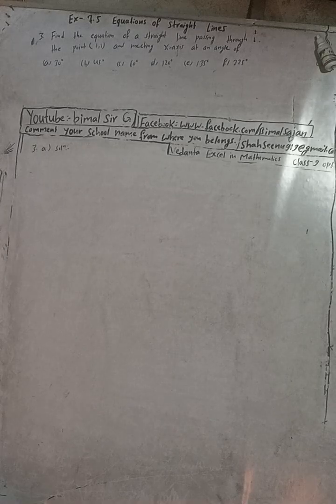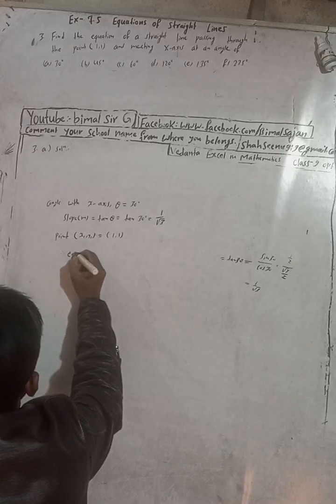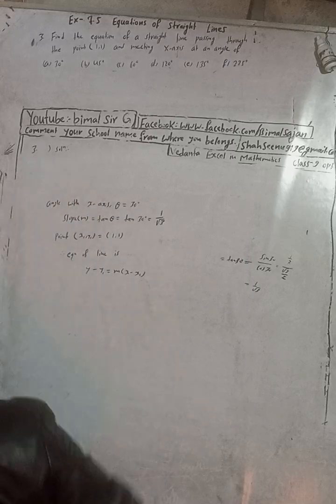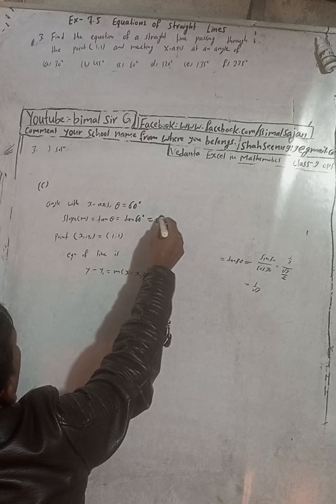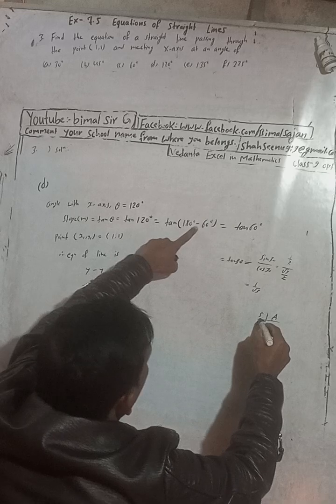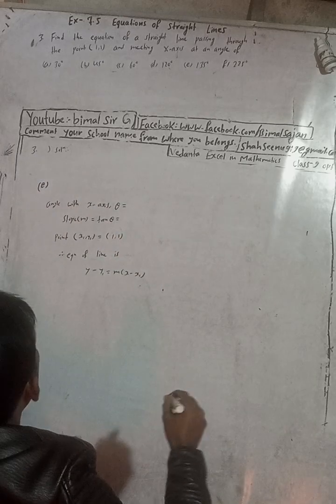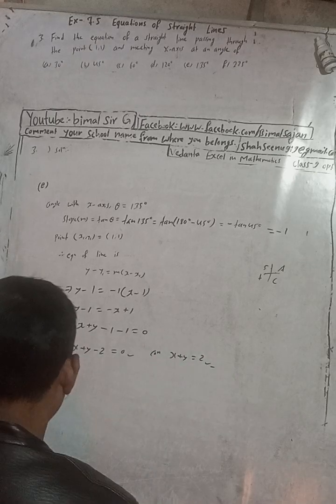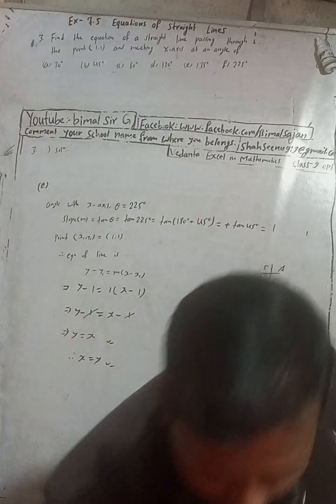Opt class 9 Ex- 7.5 Q3 a to f) Equations of Straight lines | Vedanta optional mathematics class 9 an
Opt class 9 Ex- 7.5 Q3 a to f) Equations of Straight lines | Vedanta optional mathematics class 9 and 10 solutions